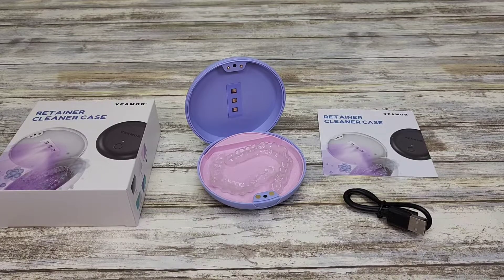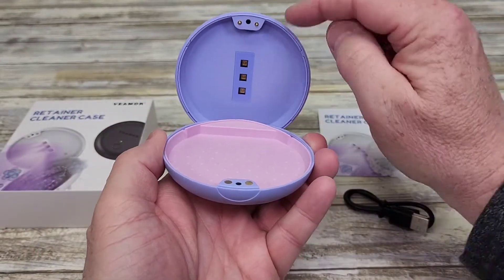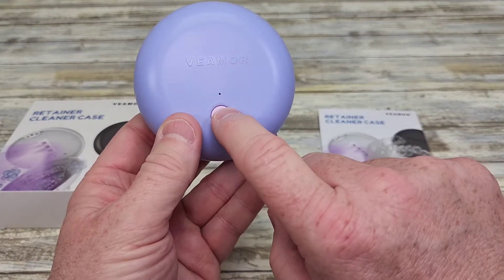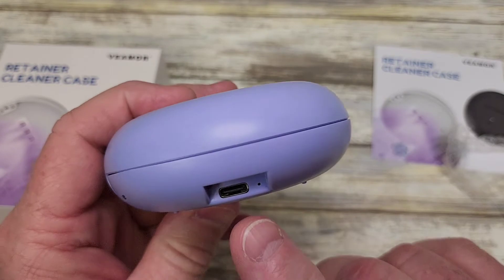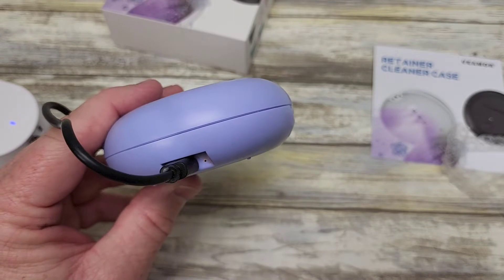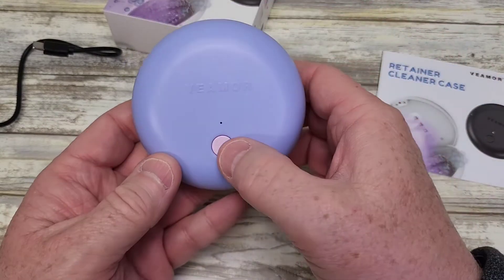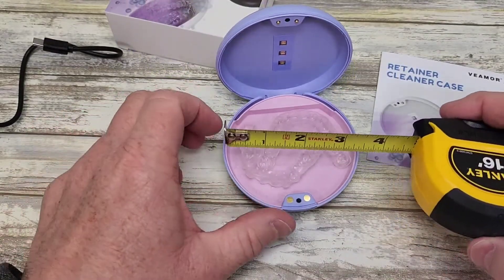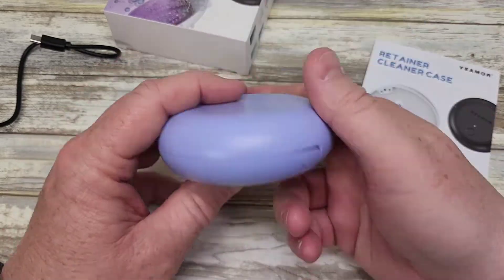REVIEW VEAMOR Retainer Case UV Disinfectant Box Dental Mouth Guard Braces & Aligner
REVIEW Retainer Case, VEAMOR Dental Mouth Guard Case, UV Disinfectant Box Portable, Dental Braces Case Slim Battery Powered with Protective Bag for Invisalign, Aligner color Pink and Purple How does it work.   How to charge it.  How big is it.